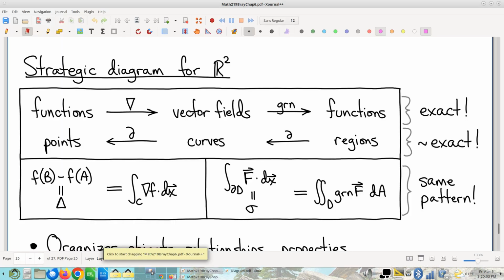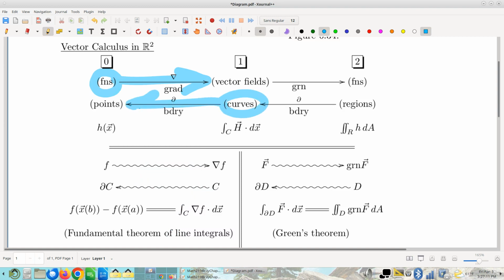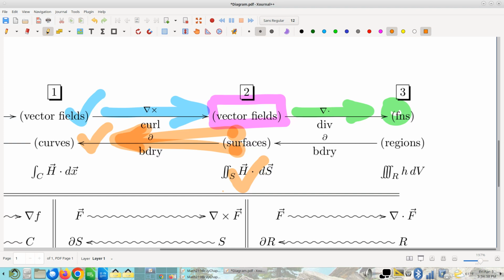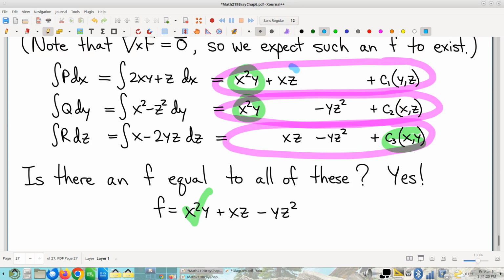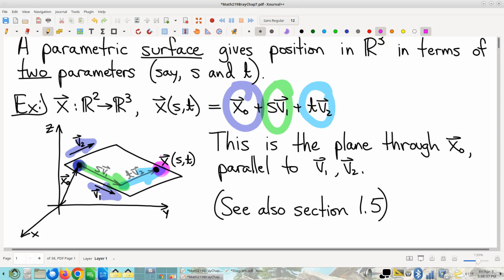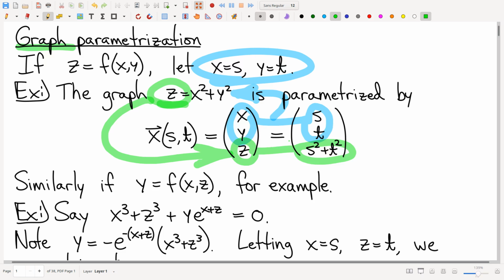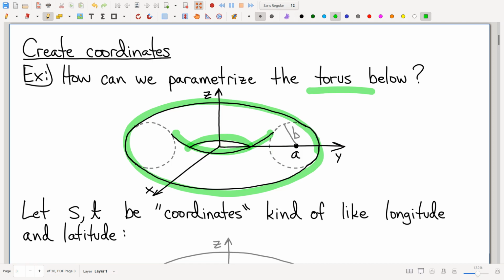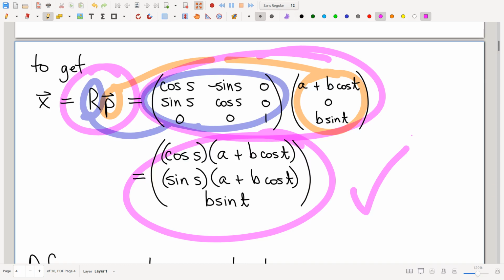2024 04 05 Math219 03